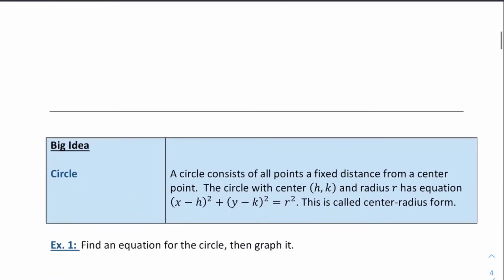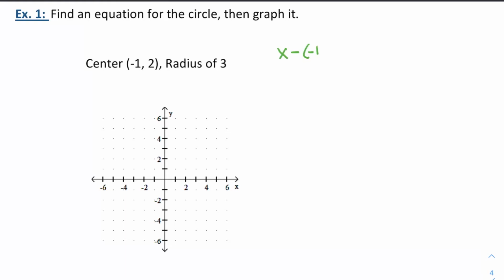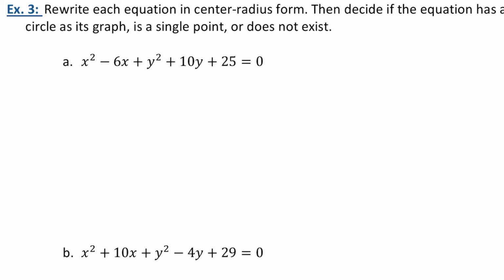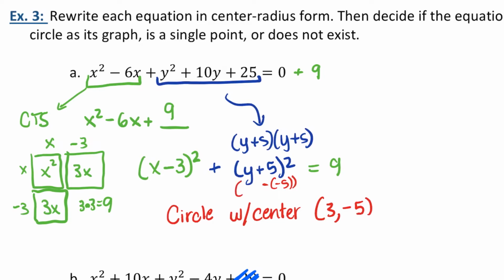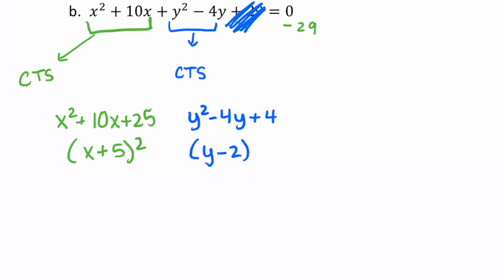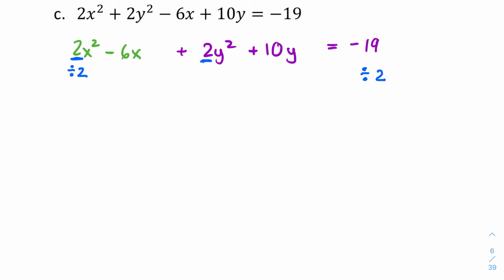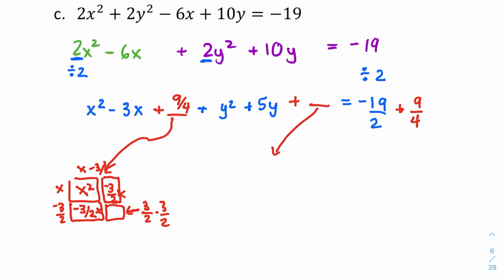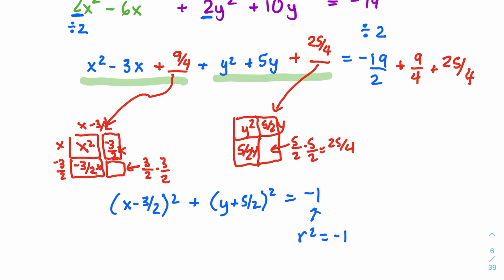Precalclulus - 2.2 Equations of Circles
Precalc/College Algebra - Writing equations of circles and graphing circles. Includes how to put a circle in center-radius form through completing the square.